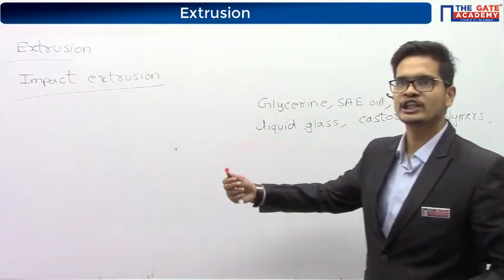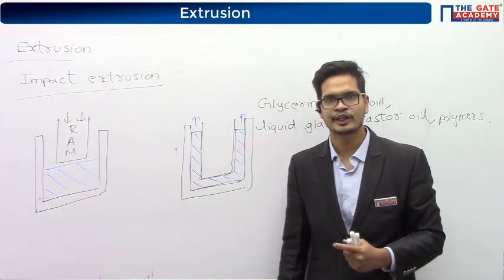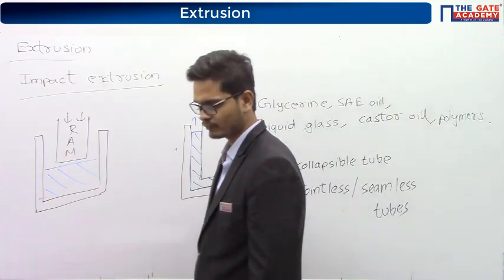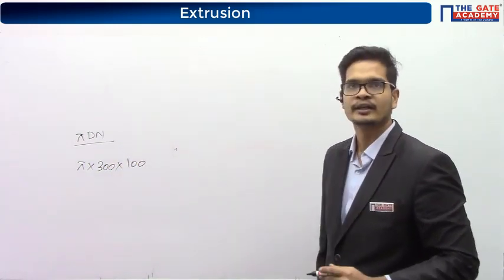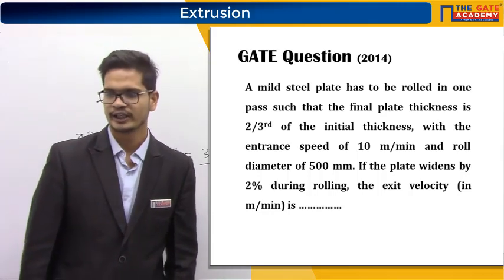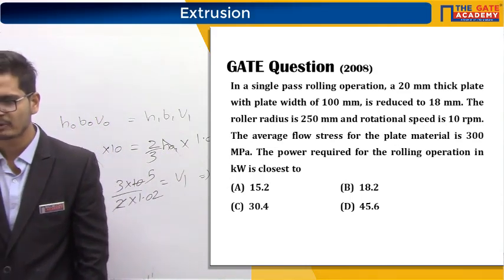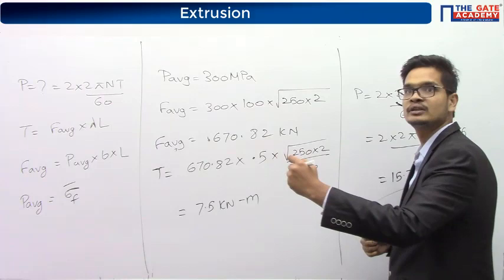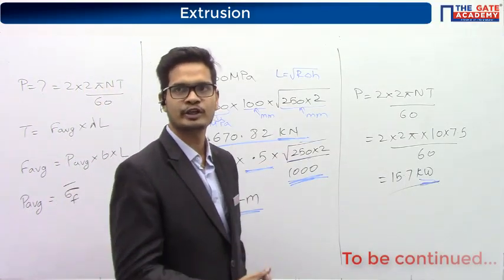Part 2 | Free GATE Lecture on Extrusion Metal Forming Process | Manufacturing and Material Science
This lesson starts with a discussion on Extrusion Metal Forming Process. It’s an important topic from Manufacturing and Material Science for GATE Aspirants, which will help you crack the GATE exam.

In this Free GATE Video Lectures of Extrusion, you will learn,

Plunger
Hydrostatic Extrusion
Hydrostatic Fluid

The best time for GATE preparation is never fixed. Early you start to prepare for the GATE exam, the more you score and qualify with top rank.

So, from the 3rd to 6th semester of engineering, the GATE syllabus is covered, and hence you must focus on your GATE exam preparation.

Classroom studies may not be ample for the GATE aspirants to crack the GATE exam, and thus they need a guide or a mentor which can be obtained by a good GATE coaching center.